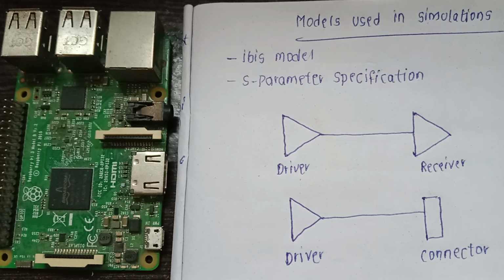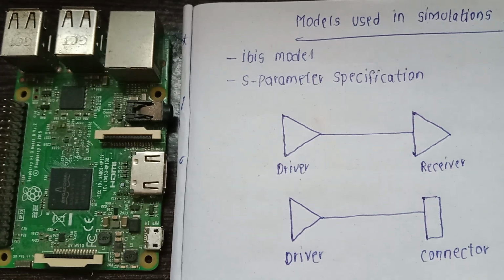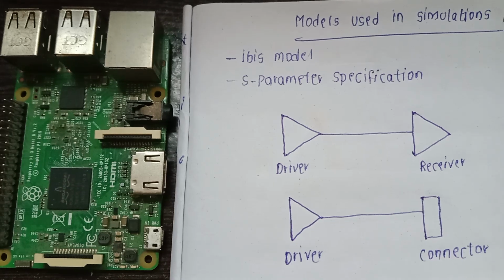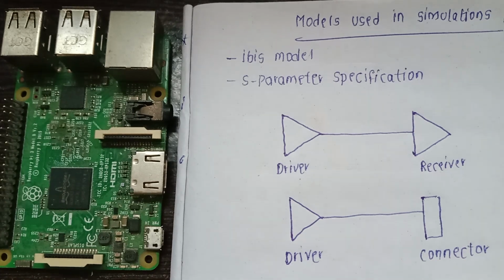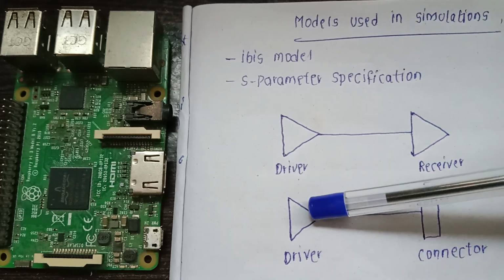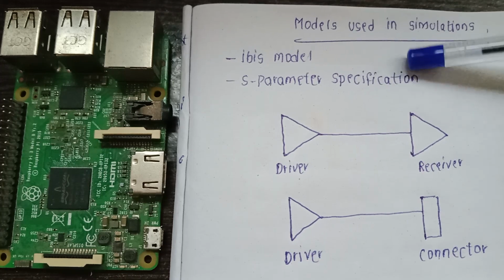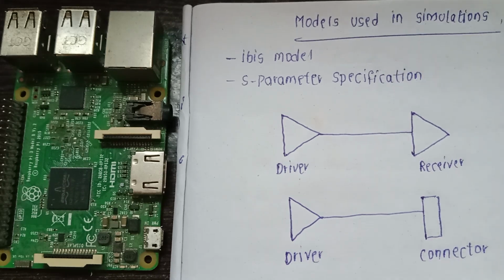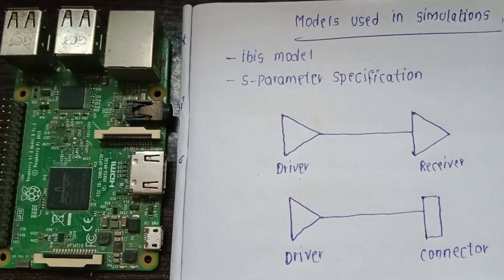Models used for Signal Integrity simulations | High Speed Designs - Part 20